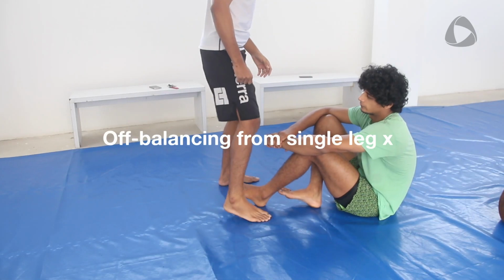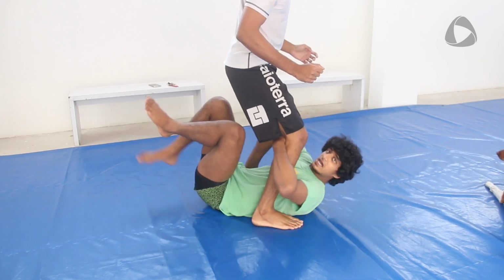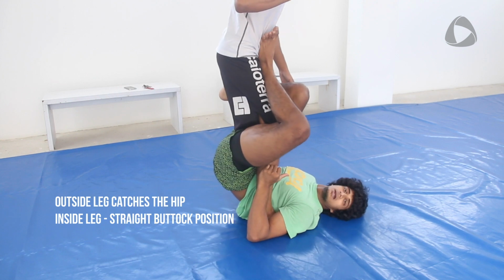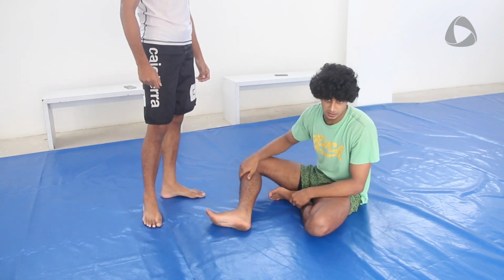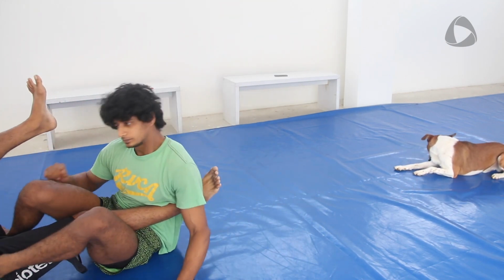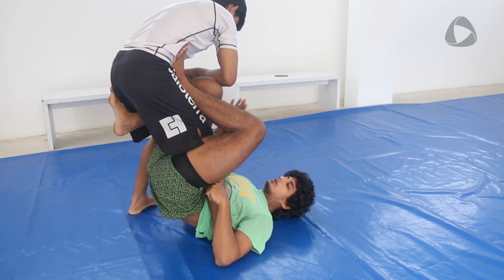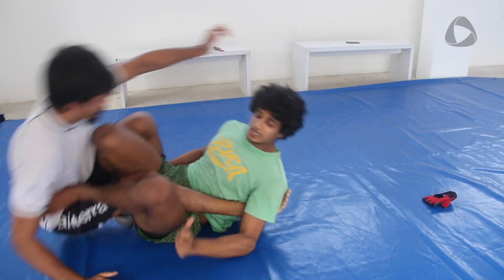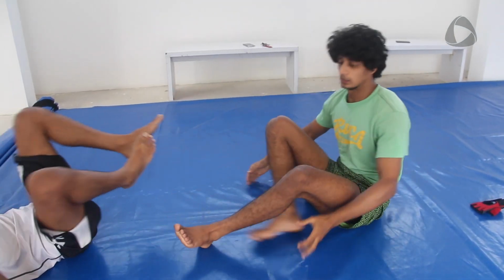Single leg X | SLX | Standard Ashi garami - 2 Primary Off-balances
TARGET SKILLS - Off-balancing in different directions from your SLX guard

0:14 Entry into SLX details
1:26 Further entry details

1:52 Standard Ashi / SLX entanglement
2:10 Concept of Closed Wedges in entanglements

2:44 Off-balance concept in SLX - 2 primary directions

3:04 Off-balance 1 - Sitting opponent down to the mat
3:50 Challenge of the Cross-buttock control

4:12 Off-balance 2 - Opponents hands to the mat
4:31 Off-balance 1 countered (opponent leaning forward)
4:47 Cross-buttock position for off-balance 2

5:03 Relocking the Ashi garami / SLX and capturing far leg

5:30 Combining Off-balance 1 and 2

6:18 Top guy reaction to help with the drill